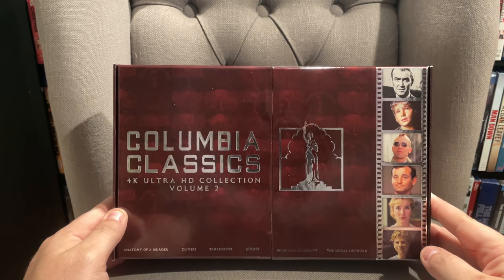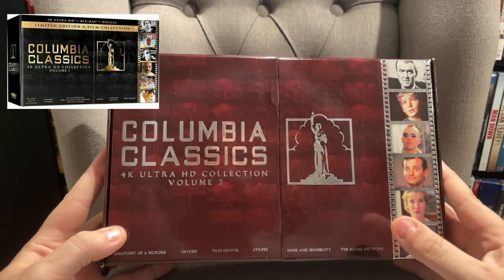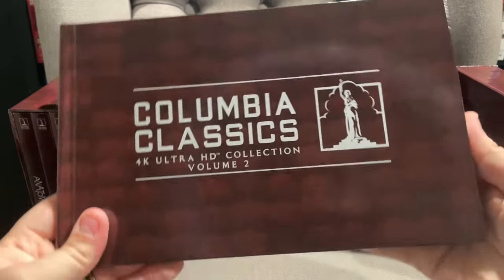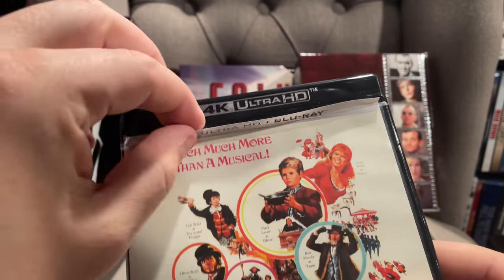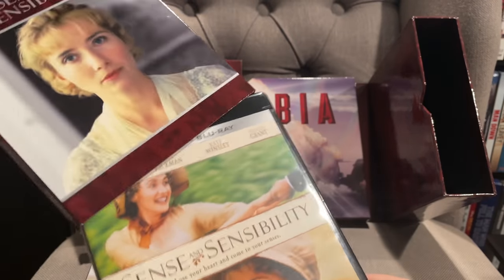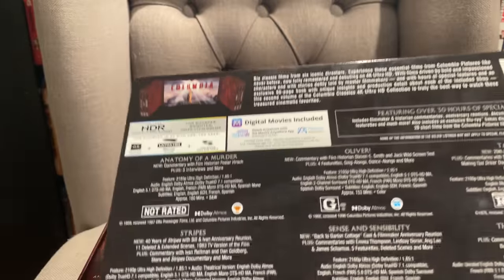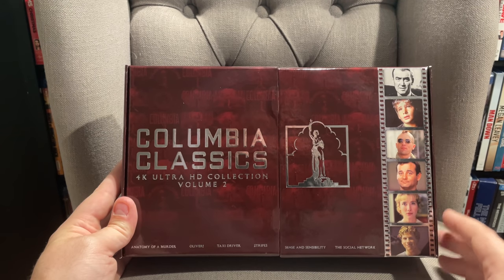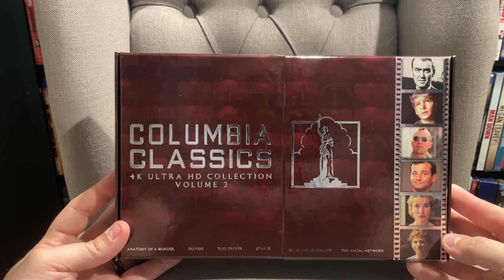COLUMBIA CLASSICS VOL. 2 4K ULTRAHD COLLECTION | UNBOXING & FIRST IMPRESSIONS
Let’s do a quick unboxing and first look at Sony’s new Columbia Classics 4K UltraHD Collection Volume 2!

Sign-up For A FREE Amazon Prime Trial: